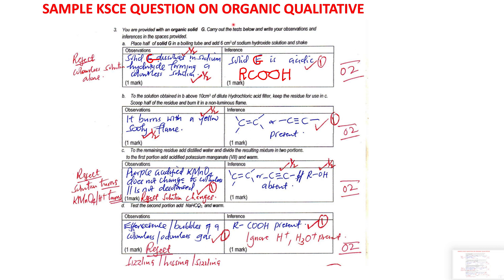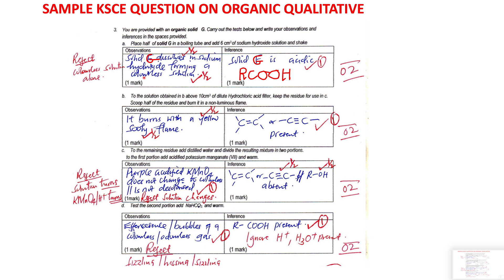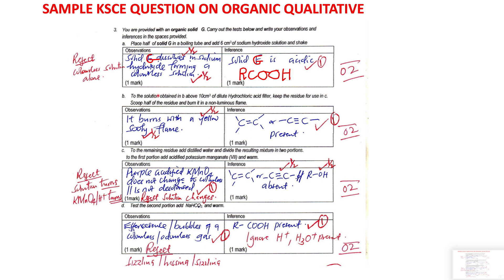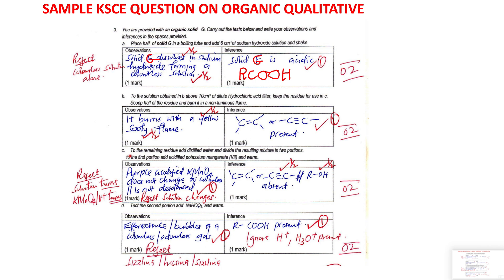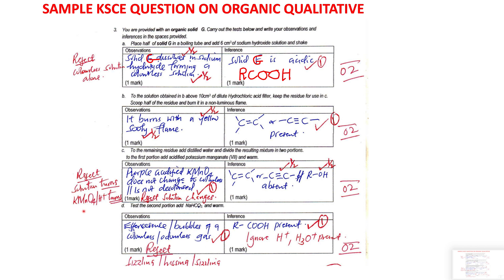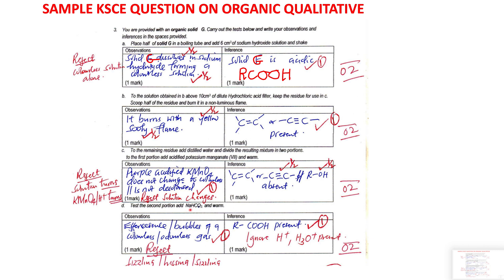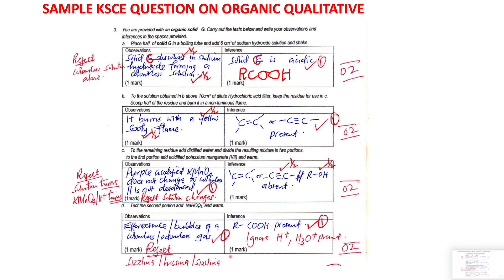Sample KCSE Question on Organic Qualitative | Mr. Thaddeus Mbaluka